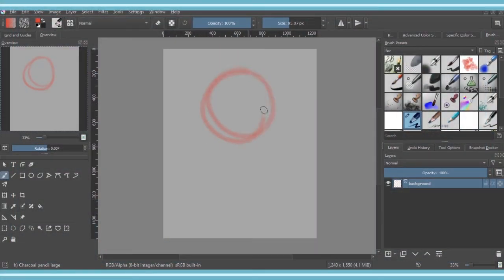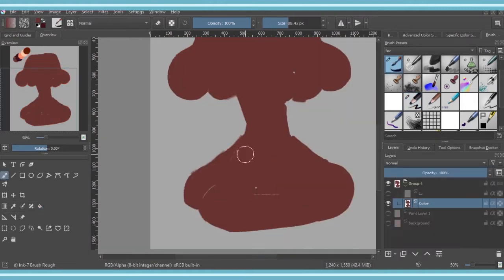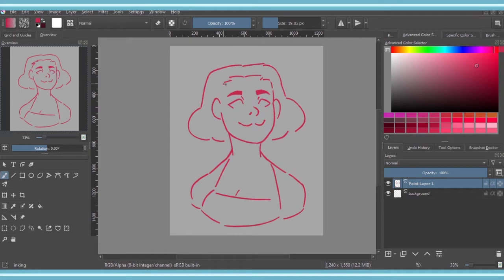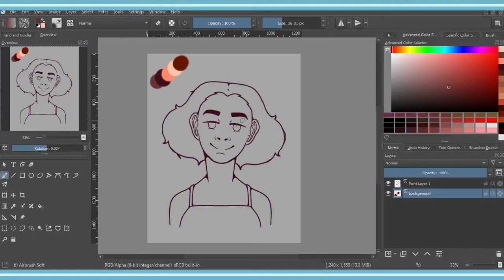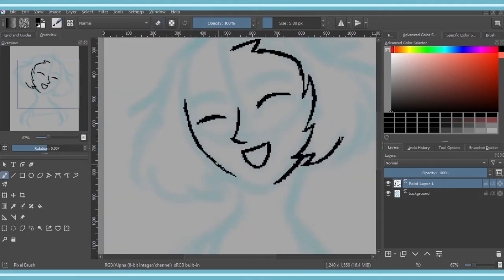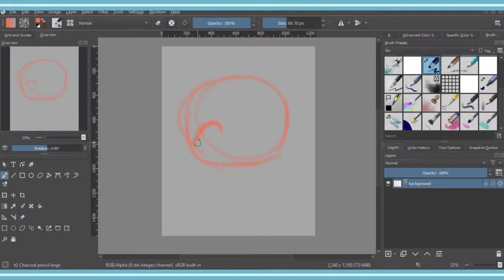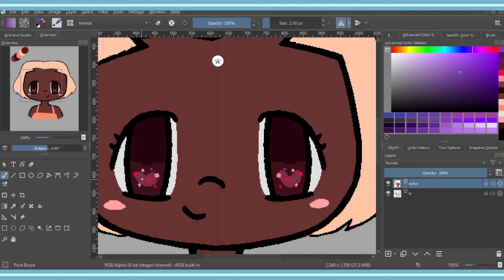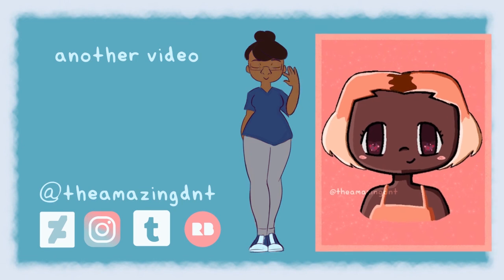Old Art Style Challenge | Speedpaint | Spoken Commentary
I had a lot of fun doing this, talked way too much though 😅😅

Programs + Tools:
Krita 4.4.1
OBS Studio
Adobe Premiere Pro CC
Huion H610

Time Taken: Total: 4 hrs 32 mins

Current Style: 1 hr 8 mins
2018: 45 mins

2016: 57 mins
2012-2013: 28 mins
2012: 1 hr
2010: 10 mins